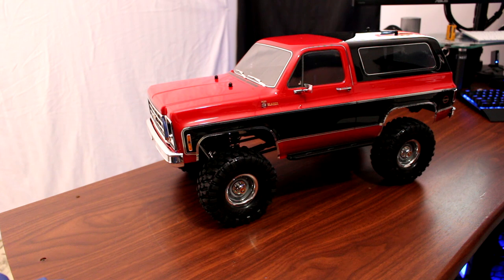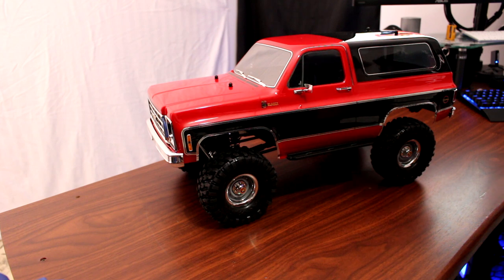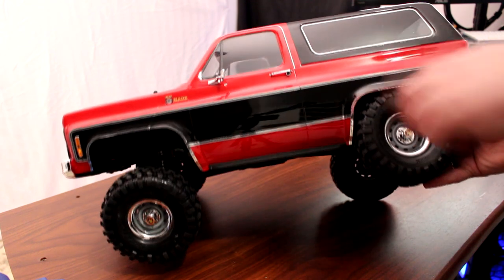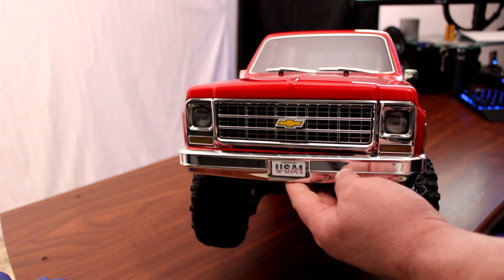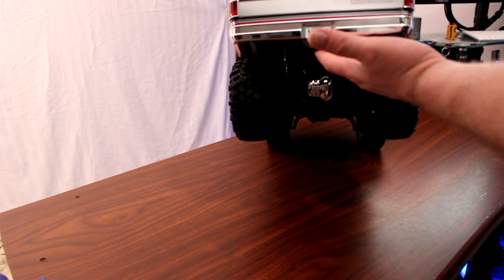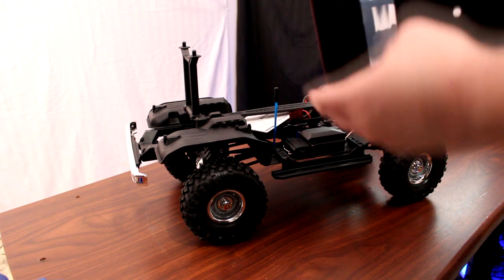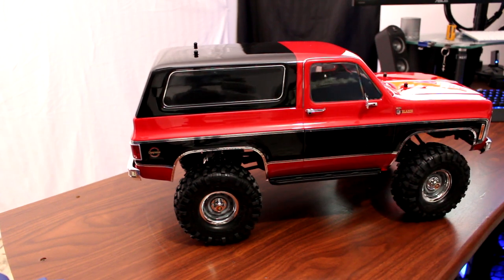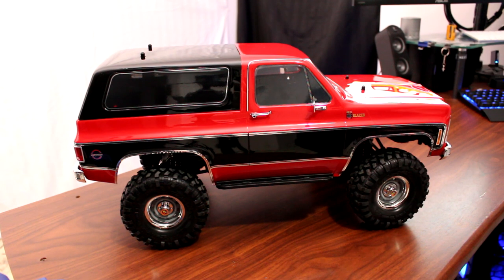Traxxas Trx4 K5 Blazer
Welcome To Another Video By DJSPRC On K5 Blazer

Traxxas honors the rich history of the Blazer with this beautifully

detailed reproduction of the 1979 K5 Blazer